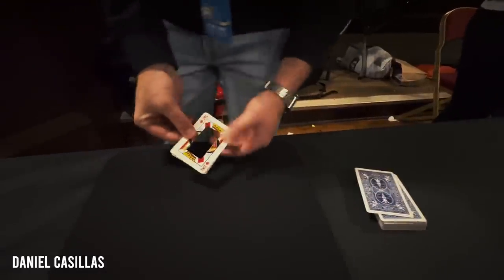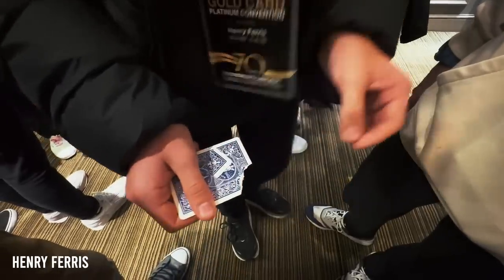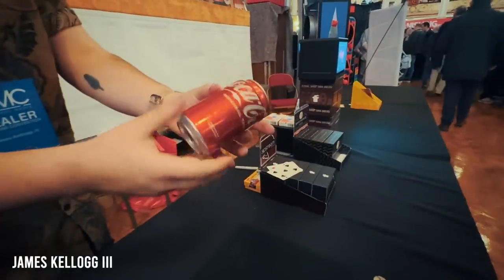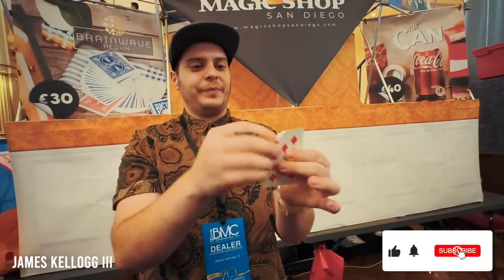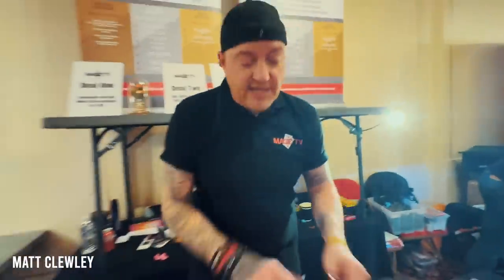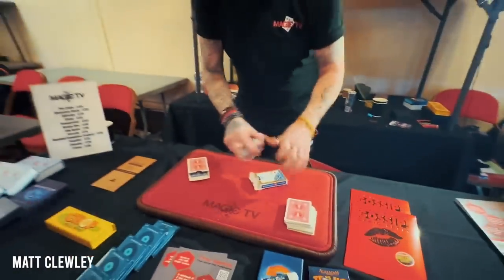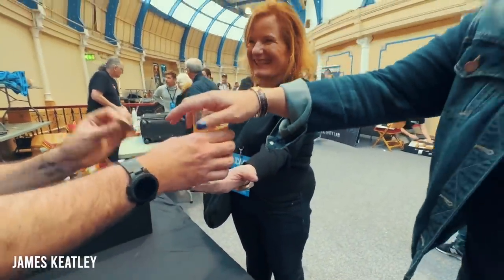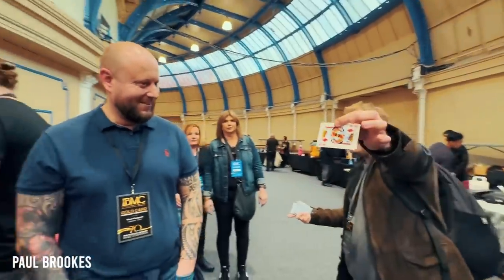UNSEEN Magic from Blackpool Magic Convention 2023 - compilation!